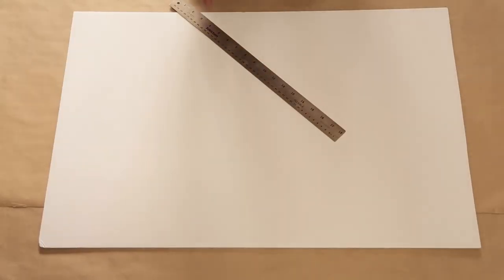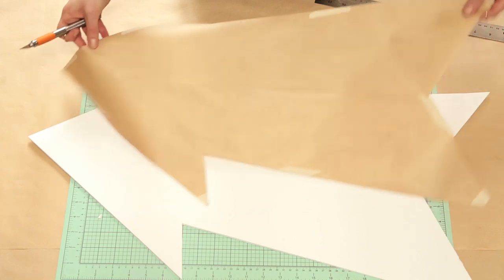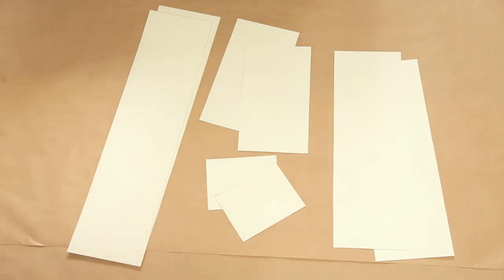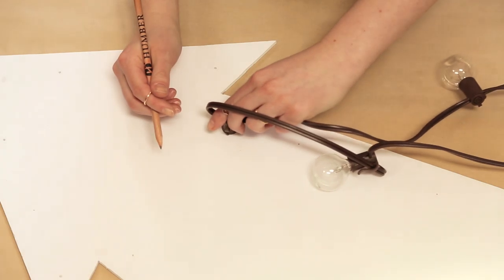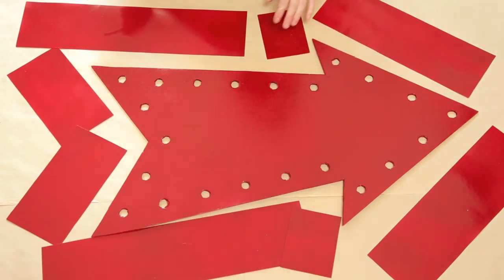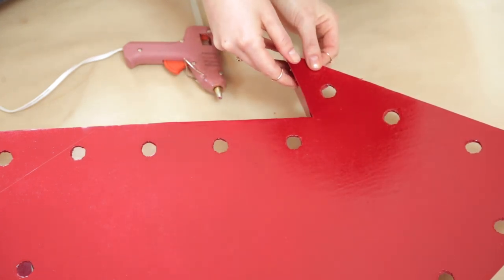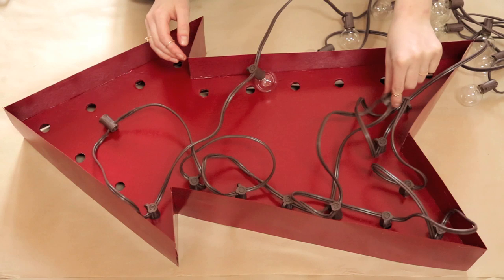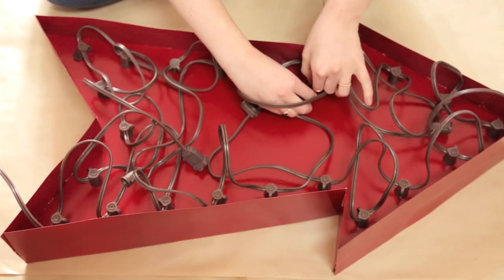DIY MARQUEE ARROW SIGN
Hey! Hope you guys like our DIY Marquee Arrow Sign!! We think it turned out amazing :D

FOLLOW US ON THE SOCIAL NETWORKS BELOW TO SEE NEW VIDEOS FIRST!!
Personal instagrams and twitters: kelseymarillis && beckyylynne

Please note that we are not professionals and we do not claim to be. The crafts that we build have not been thoroughly tested and you should build at your own risk. We do not take responsibility for any harm or injury that may occur.